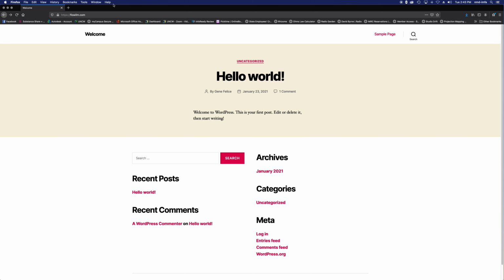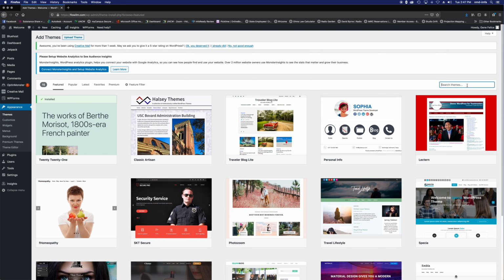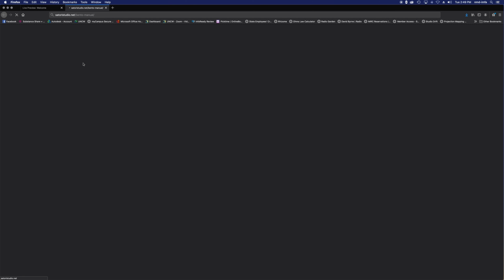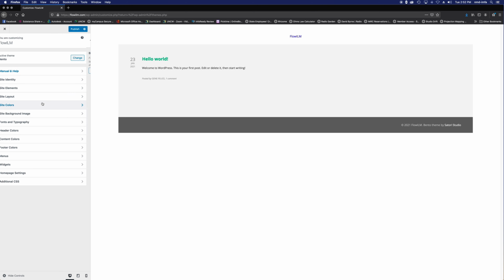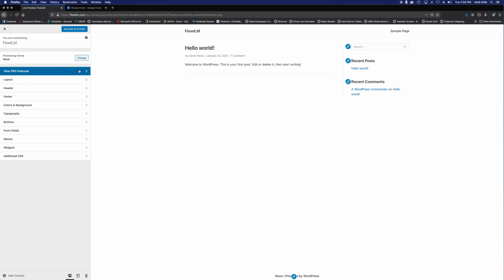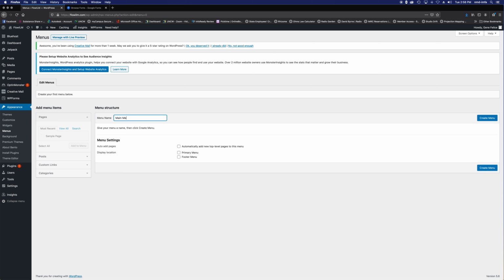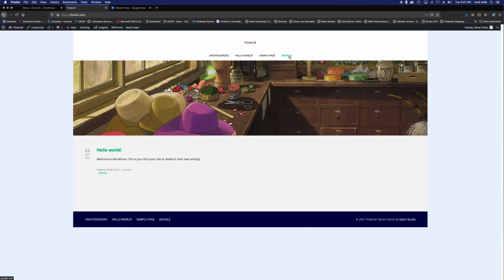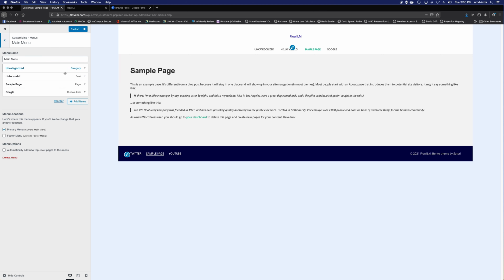Visual Design for Multimedia - Wordpress Theme Customization & Menus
An introduction to:
Wordpress Themes
Theme Customization
WP Menu system and set up